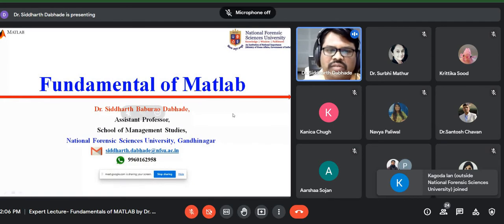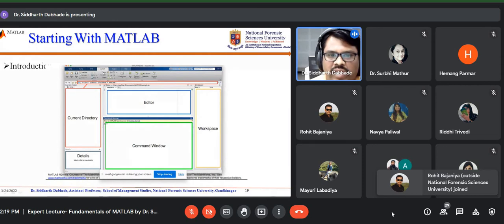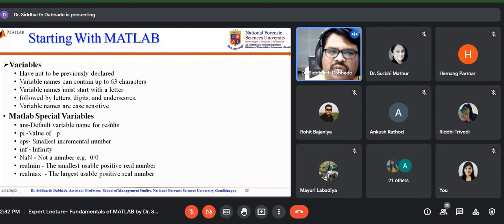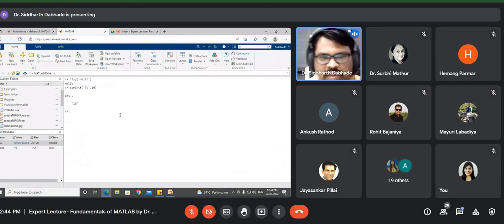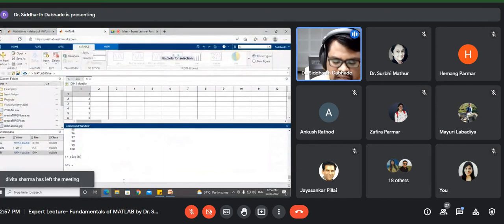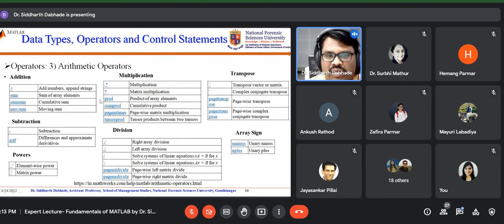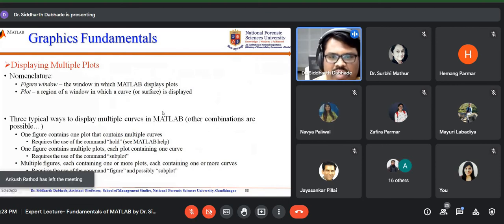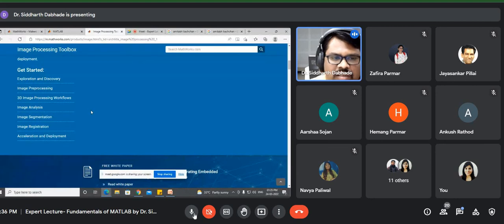Fundamental of Matlab